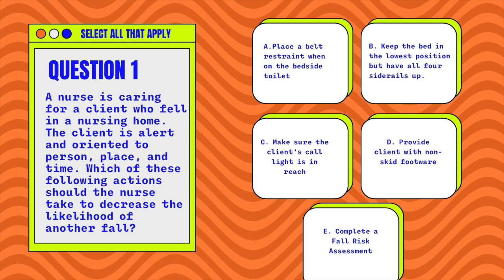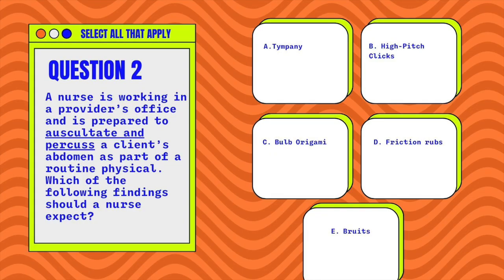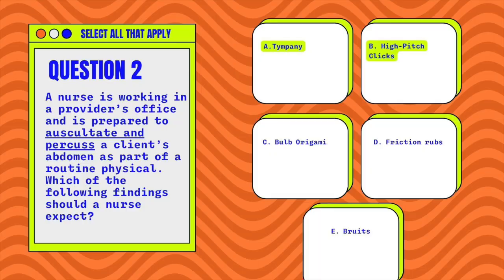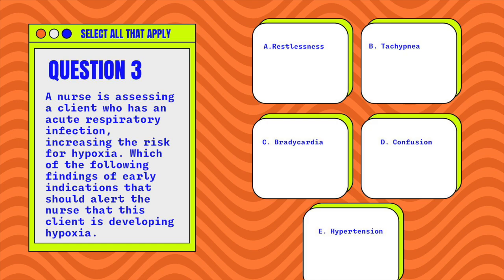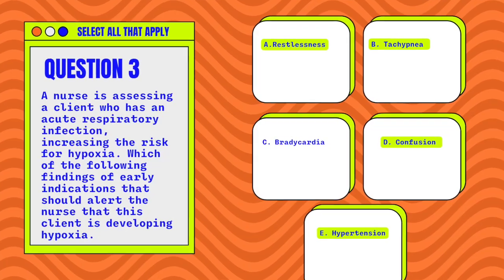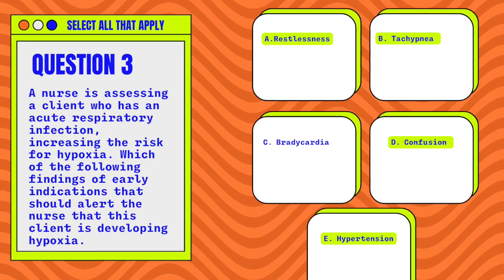Nursing Practice Questions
Do you have problems answering nursing questions? Whether you're preparing for a nursing exam, interview, or just brushing up on your clinical knowledge, this video has you covered! In this comprehensive guide, we tackle some of the most common and challenging nursing questions you might face. From patient care scenarios to technical knowledge, we'll break down each question, explain the reasoning behind the answers, and provide helpful tips to boost your confidence.